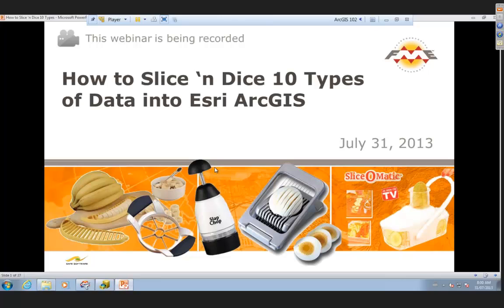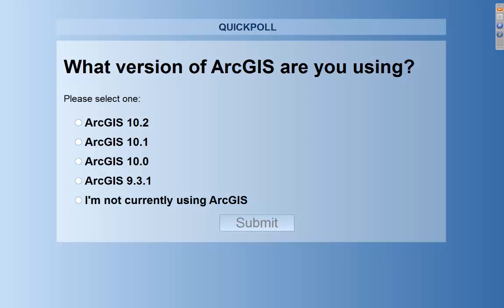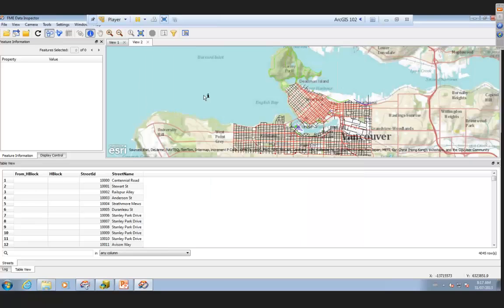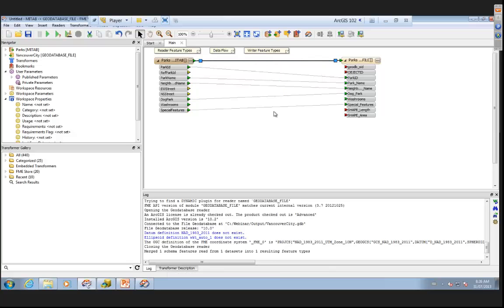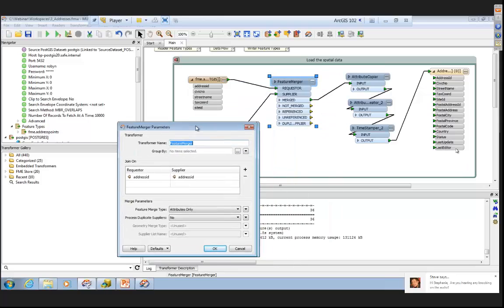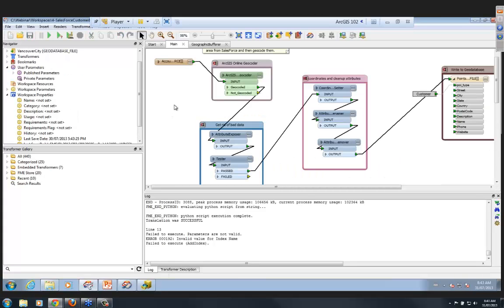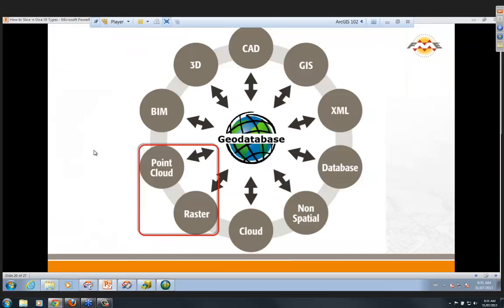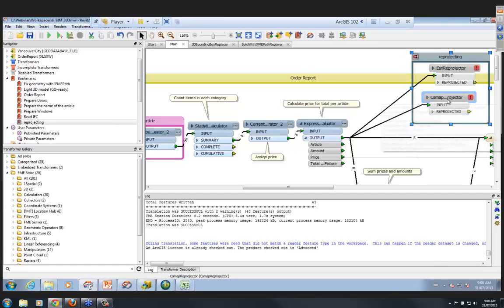How to Slice 'n Dice 10 Types of Data into Esri ArcGIS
Discover how to easily transform and load nearly any data into ArcGIS -- including CAD, Point Cloud, BIM, and Raster -- by using FME.  See also how to make ArcGIS data available to anyone, whether for use in another application or for simple viewing as a PDF. You'll also find out how to easily leverage ArcGIS Online's services without any coding including geocoding, drive-time polygons, and geo-enrichment.